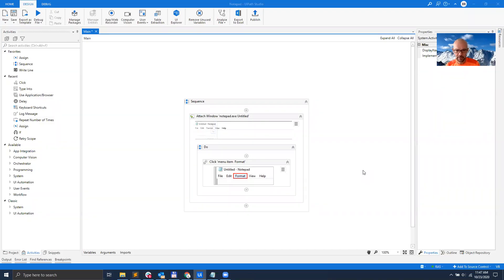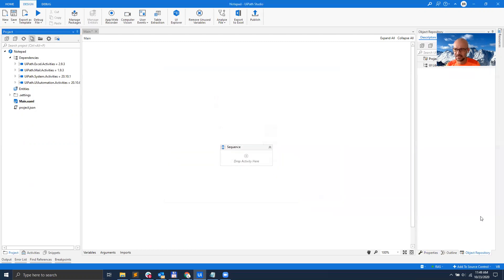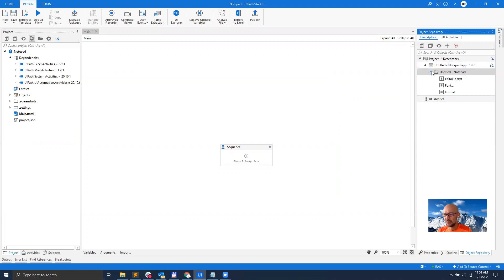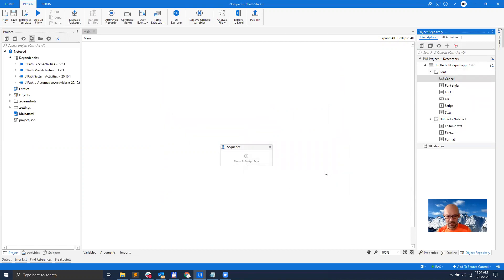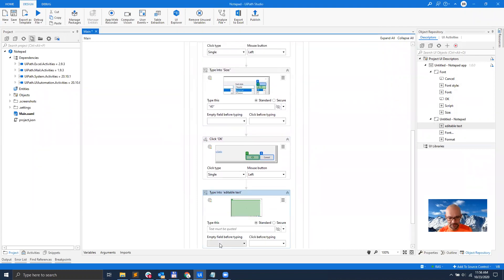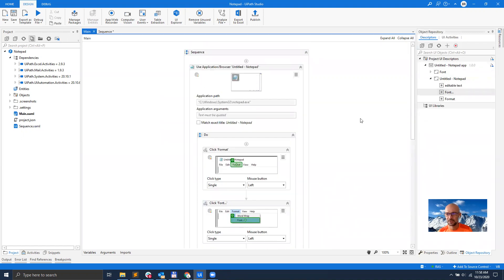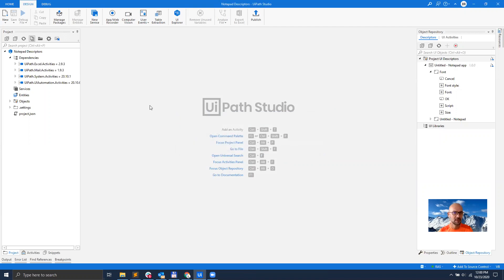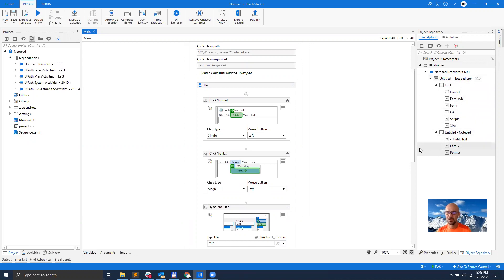Object Repository - What's new in UiPath Studio 20.10?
We'll build a simple hello world UI Automation that will open Notepad, change the font size, and type "Hello World!"